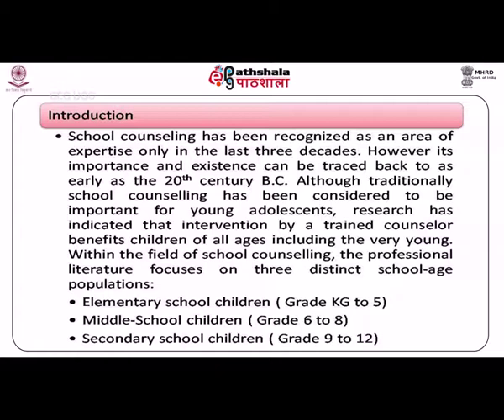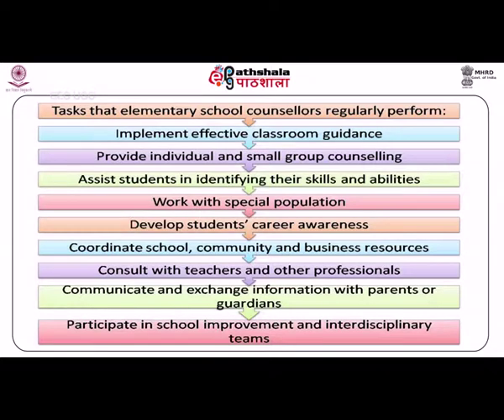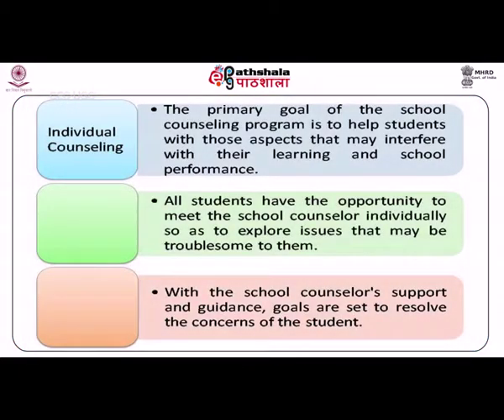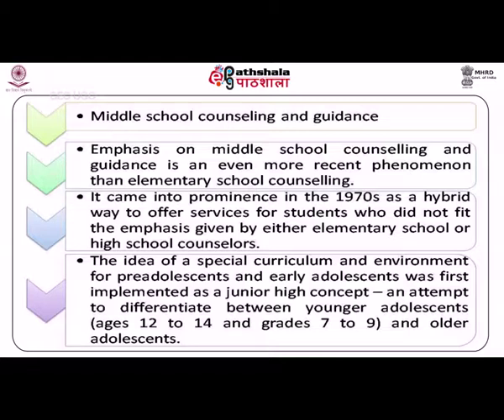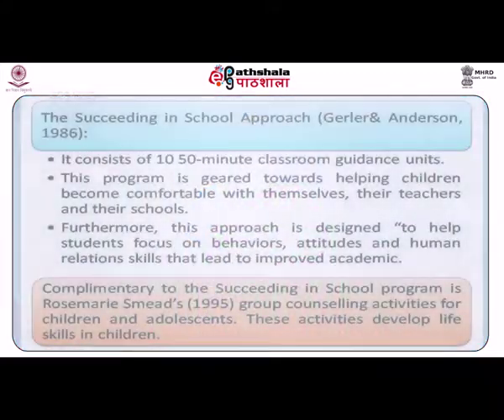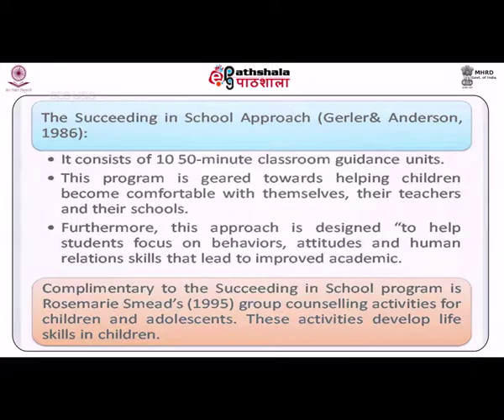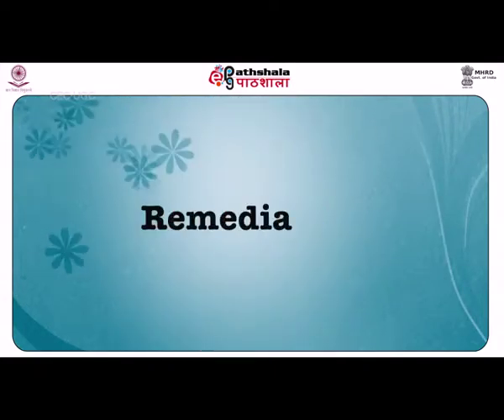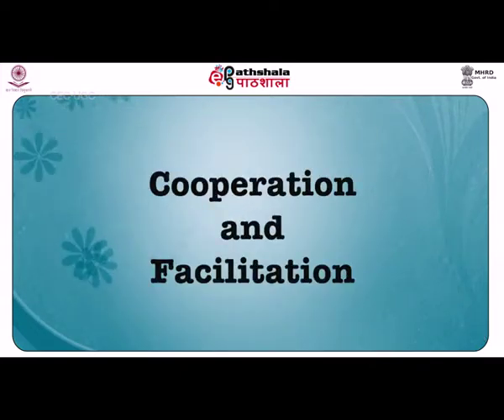SCHOOL COUNSELLING AT VARIOUS LEVELS